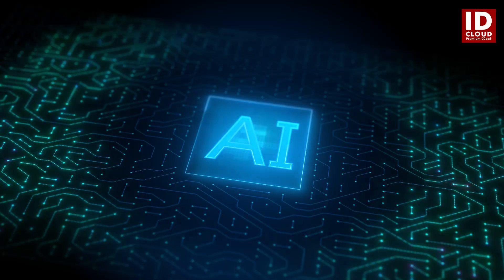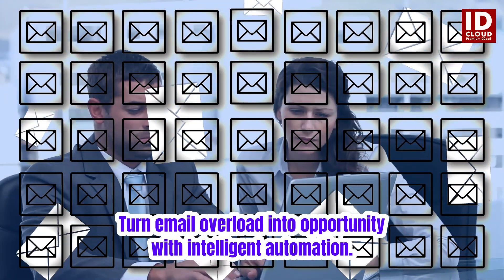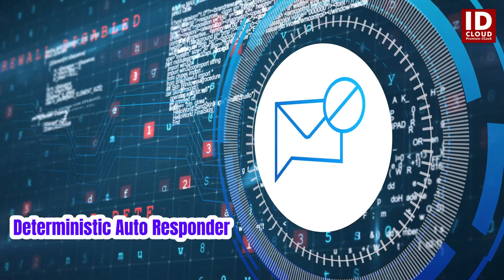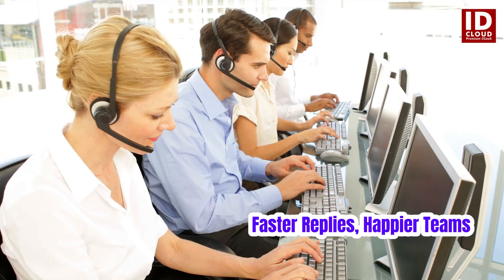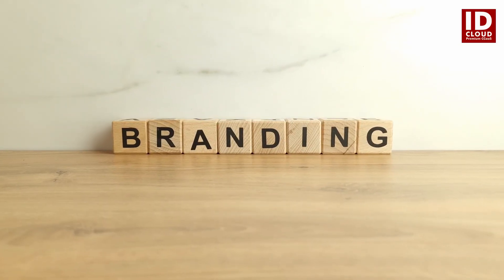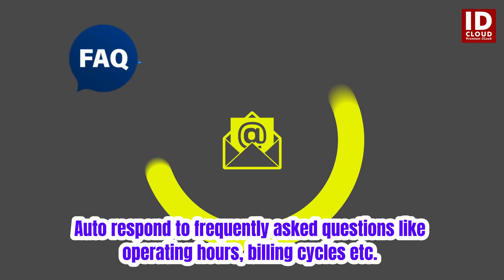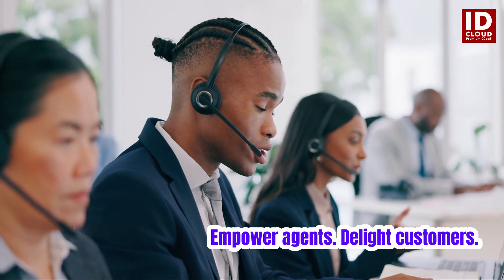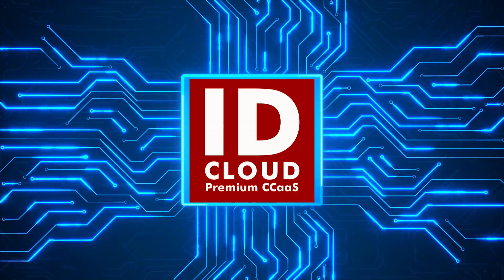AI-Powered Auto Email Responder | AI Handles Email Support | Instant Human-like Responses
Our AI-Powered Auto Email Responder is here to transform how your business communicates. In a world where instant, 24/7 replies are expected, relying on manual responses just doesn’t cut it anymore. This smart solution uses two powerful engines to match your needs: a Deterministic Responder that sends instant, rule-based replies using pre-set templates for common queries, and a Large Language Model (LLM) Responder that crafts dynamic, human-like responses based on context—just like a real agent would. Whether it’s order updates, appointment scheduling, tech support, or FAQs, your customers get accurate answers in seconds, not hours. Plus, it ensures a consistent tone, reduces your team’s workload, and operates round-the-clock—no missed emails, no delays. Designed to support your agents, it frees them to focus on high-value interactions that build loyalty and trust. It’s time to take your customer service to the next level with ID Cloud’s intelligent email automation. Empower your team and deliver the speed your customers expect.